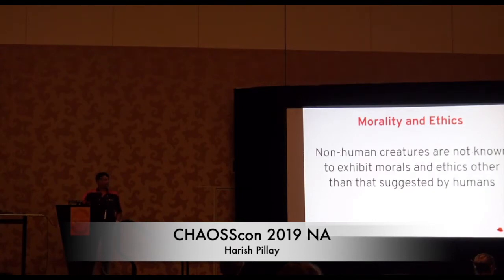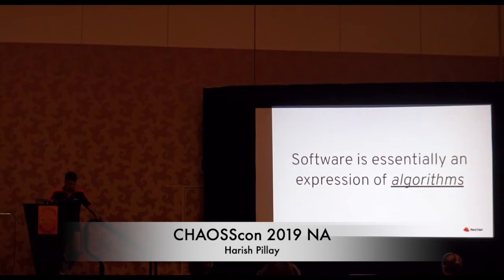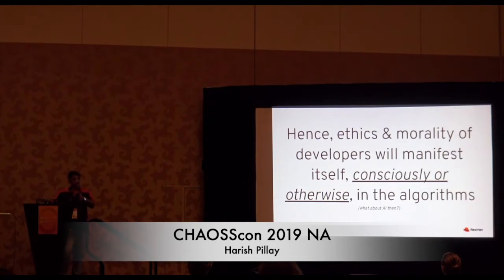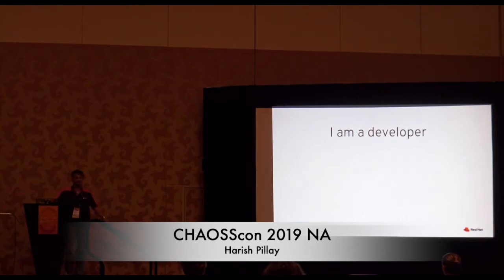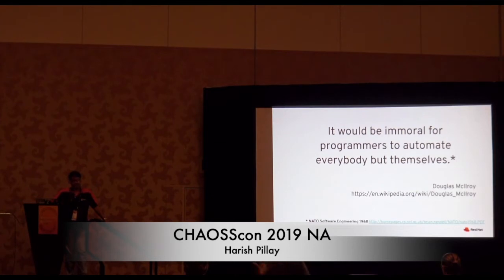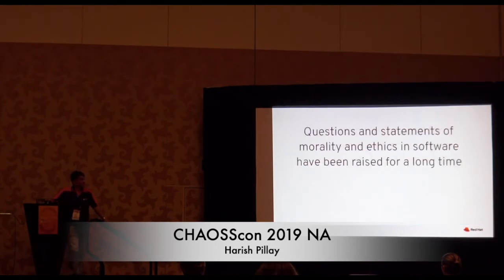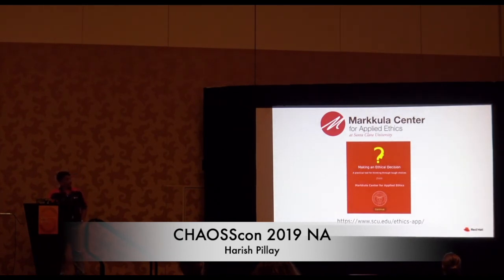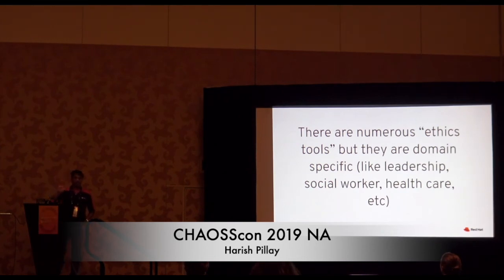Morality and Ethics in Software: Can it be measured? - Harish Pillay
Speaker: Harish Pillay
Organization:  Red Hat

Software drives everything. What drives software is algorithms. We have been able to measure how "good" or "bad" a piece of software is by various metrics as done by the Prospector project. Is there a higher level of consideration around the ethical basis of software and contrasting that with the morality of software and algorithms. How should developers be driven when it comes to crafting ethical solutions if the morality of the developer is challenged and vice versa? Is there an absolute moral code for developers? Ethical codes are crafted in many professions but there aren't moral codes. Is that an oversight. This talk will explore the nuances of ethics and morals and propose some mental strategies in navigating these. It is not meant to be exhaustive nor definitive. There does not seem to be much by way of research in this field and one of the outcomes of this talk is to trigger the discussion and potentially finding a way to quantify, measure and perhaps act on being ethical and moral in software development.